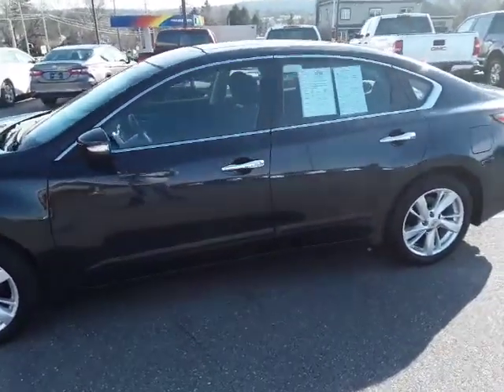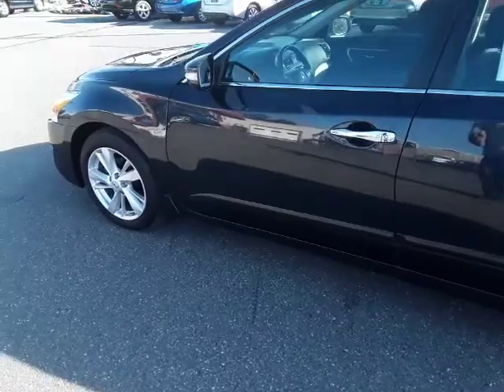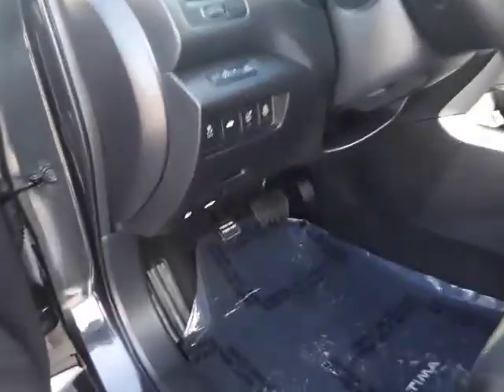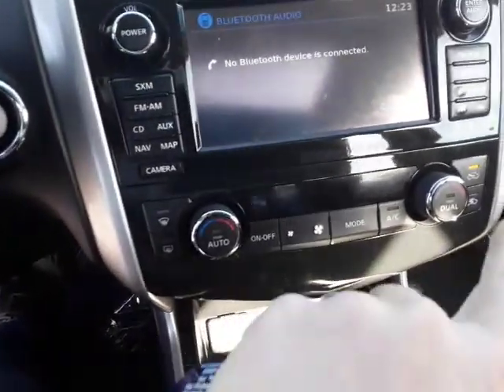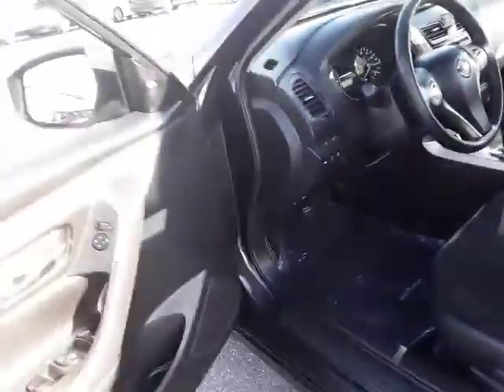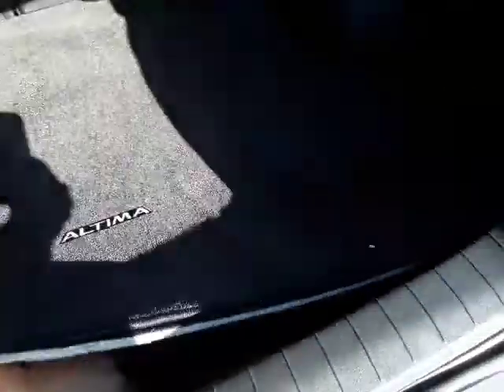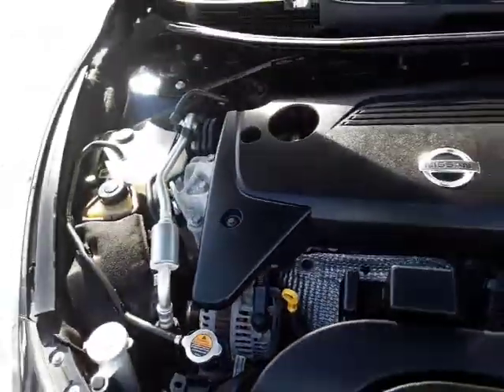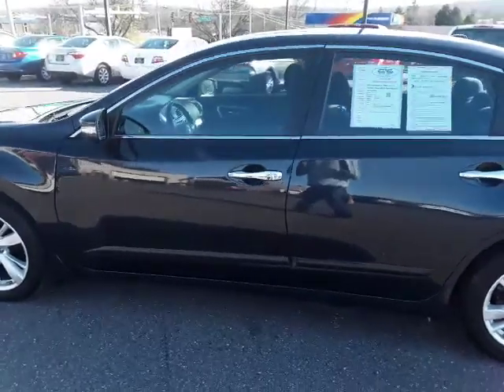11466 2015 Nissan Altima Sv 24k